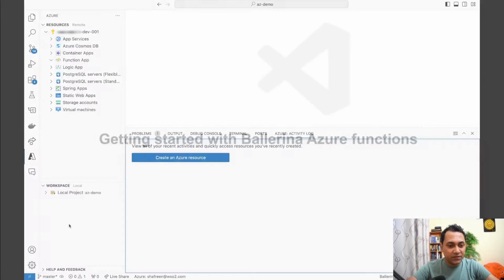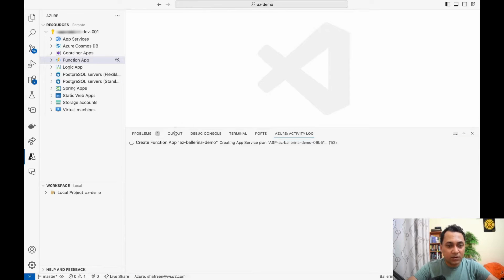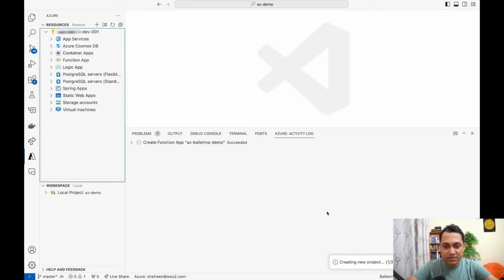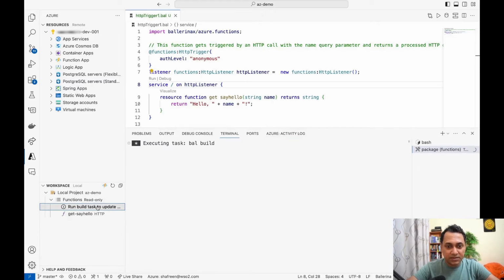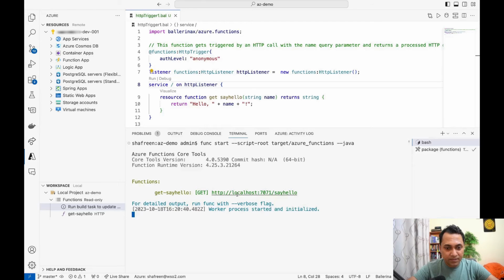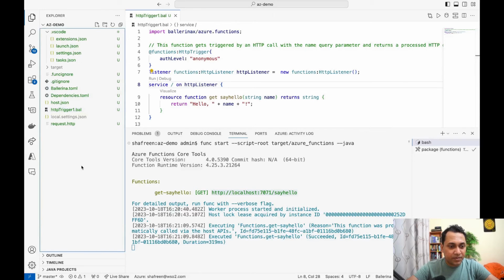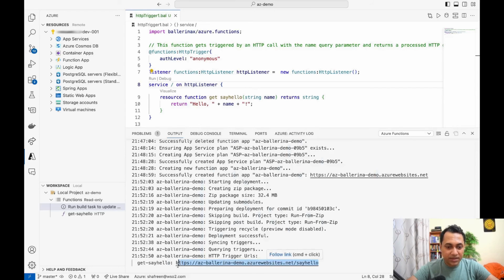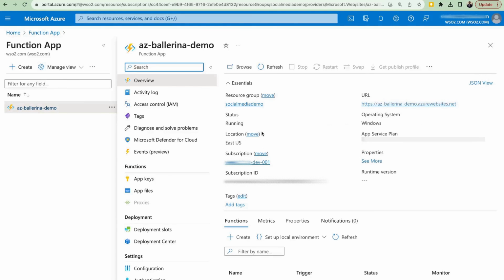Getting started with Ballerina Azure Functions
In this tutorial, learn how to create and deploy a Ballerina HTTP function in Azure Cloud. The video begins by demonstrating the setup process in Visual Studio Code with the Azure extension installed. The presenter creates a new Azure Function app and simultaneously develops a Ballerina Azure function using HTTP trigger.

The tutorial guides you through the steps, showcasing how to create a Ballerina listener and service, defining HTTP verb and resource path. Viewers are shown how to test the function locally using a REST client, ensuring its functionality.

Following the successful local test, the video proceeds to deploy the function in Azure Cloud. The presenter navigates through the Azure extension, demonstrating how to deploy the Ballerina function to the previously created Function app.

By the end of the tutorial, viewers will have a clear understanding of how to create, test, and deploy Ballerina HTTP functions in Azure Cloud. For more in-depth information, the video recommends exploring Ballerina's official documentation at ballerina.io.